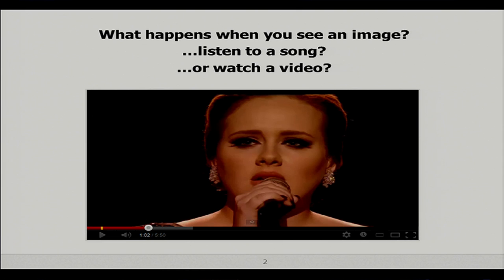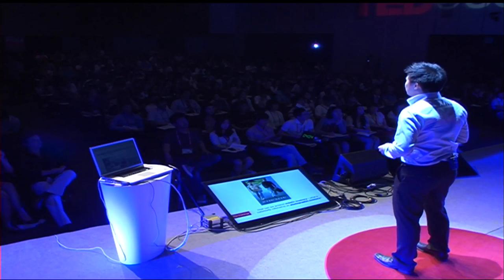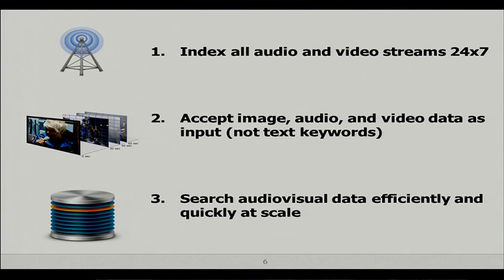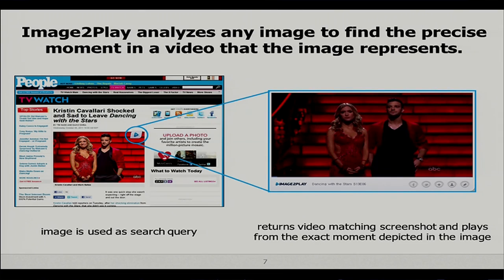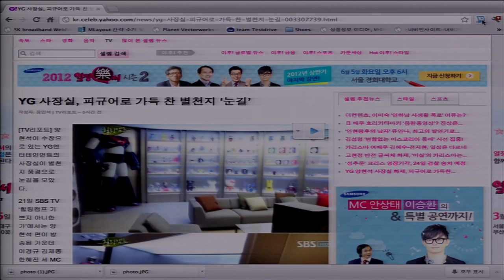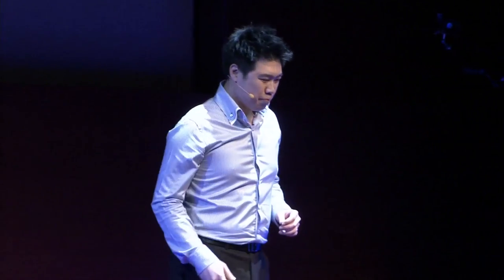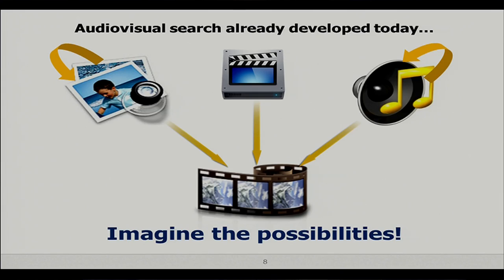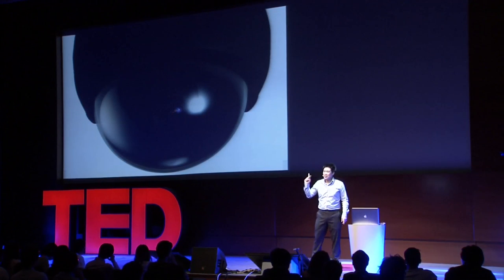Sherman Li: A new visual search technology for video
Sherman Li is the President of Enswers America, a video platform company in South Korea. A Stanford University grad, Lee aims to deliver technology that connects people to media.